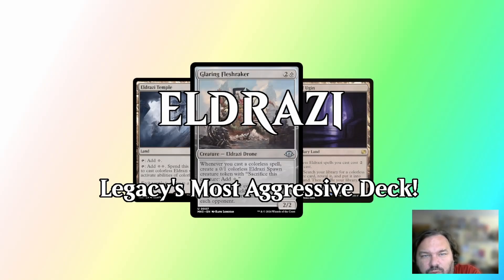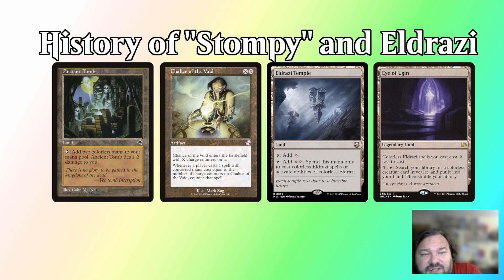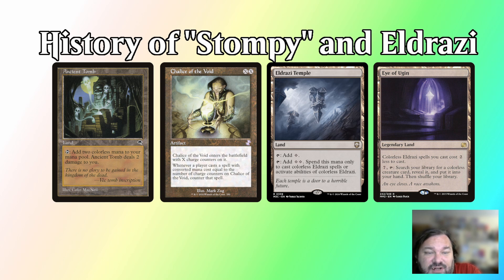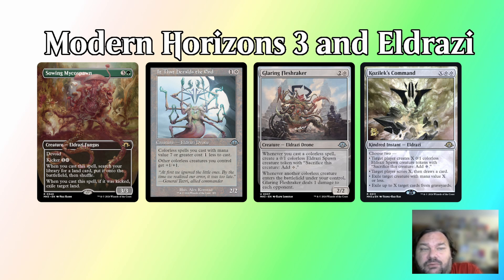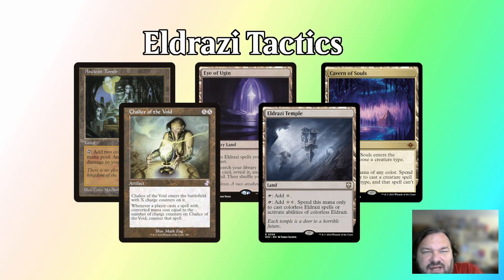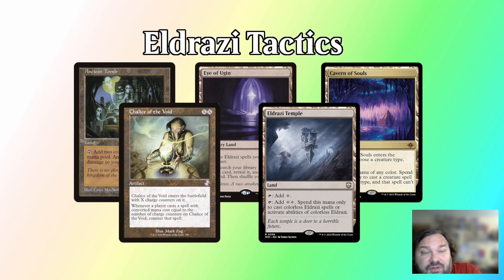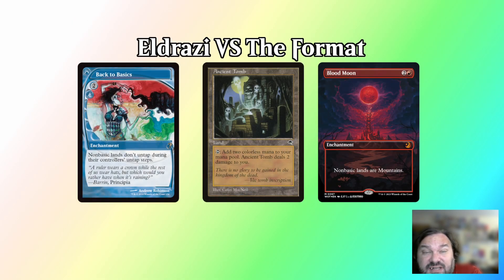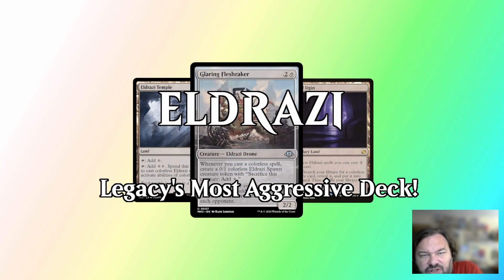Eldrazi - Legacy's Most Aggressive Deck!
Eldrazi is a very powerful and aggressive deck, driven by the power of lands like Eldrazi Temple and Eye of Ugin. Modern Horizons 3 greatly improved this deck, giving it powerful new cards like Sowing Mycospawn, Glaring Fleshraker, and Kozilek's Command.

What deck would you like to see next? Sound off in the comments below.

===Timestamps===
00:00 Intro
00:12 History of "Stompy" and Eldrazi
01:21 Modern Horizons 3 and Eldrazi
01:55 Eldrazi Tactics
02:55 Eldrazi VS the Formtat
03:32 Outro

Thanks to the MTGO Creator Program for all of their support!